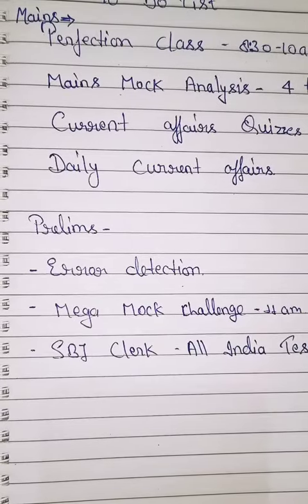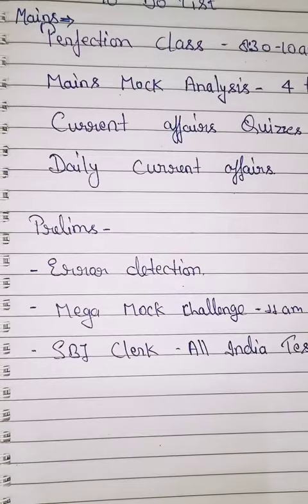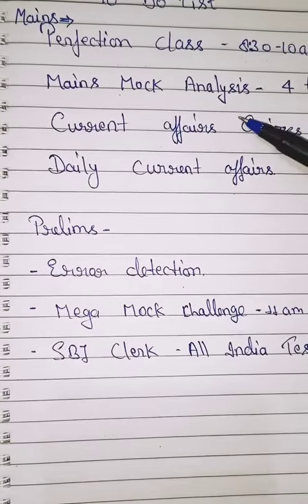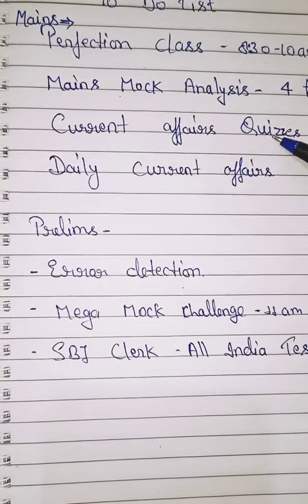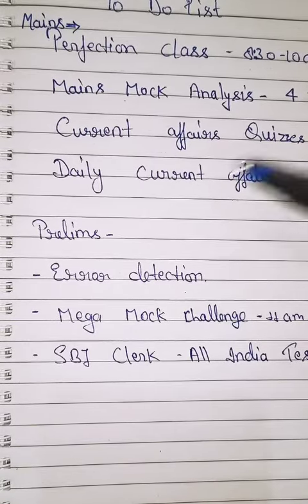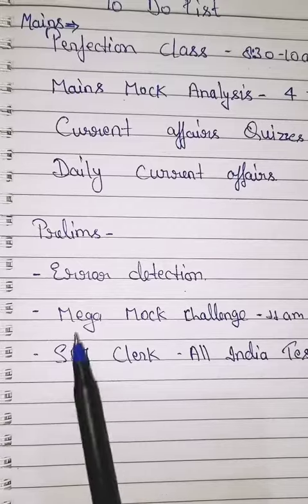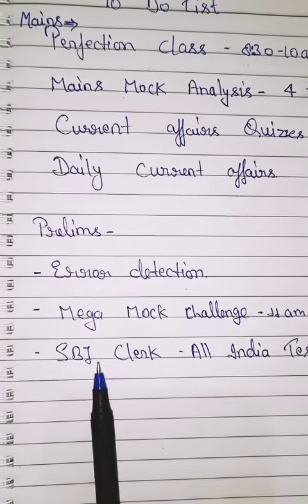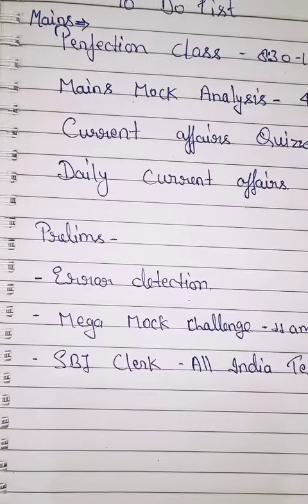Today's To Do List || 24th June